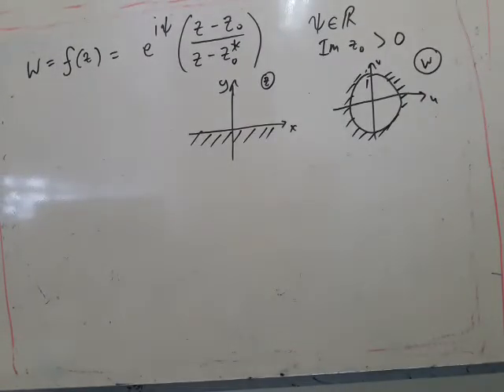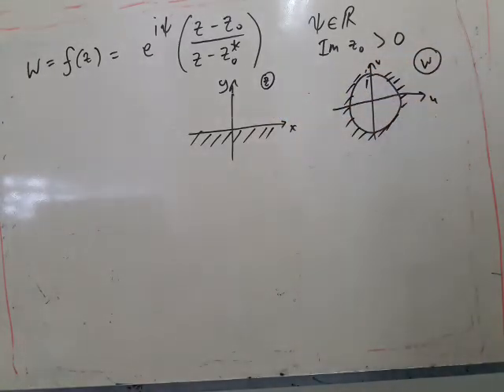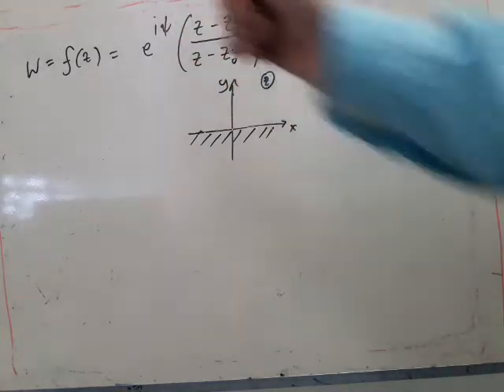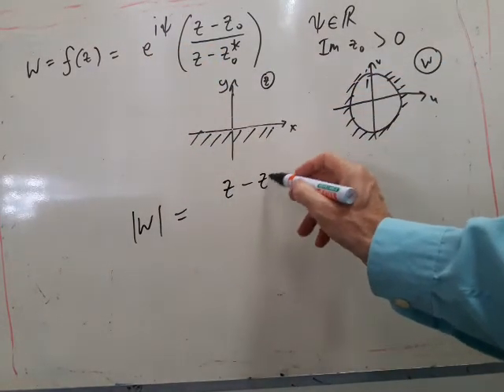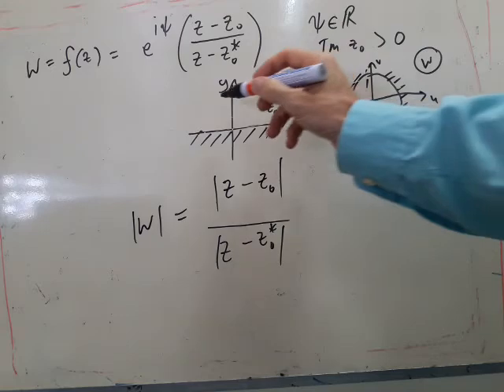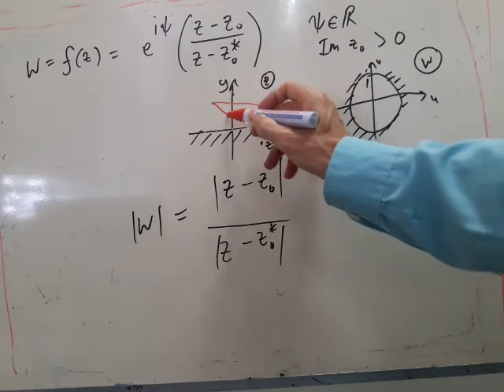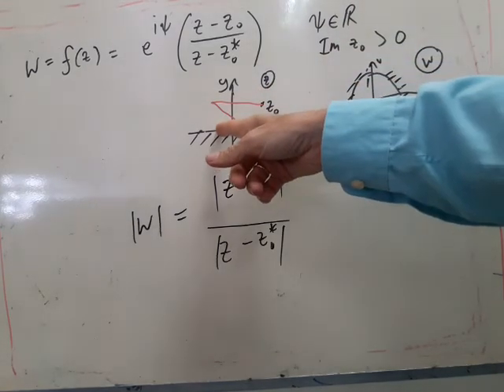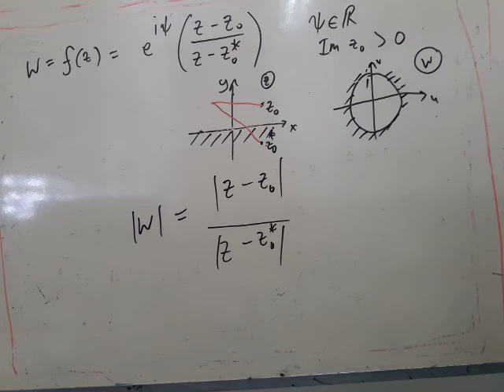General transformation for mapping upper half plane to the unit disc